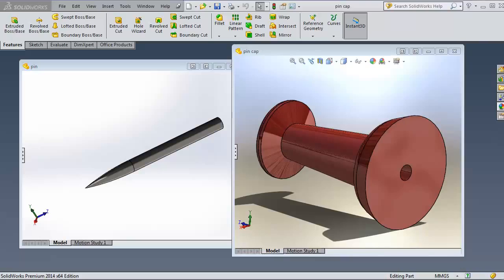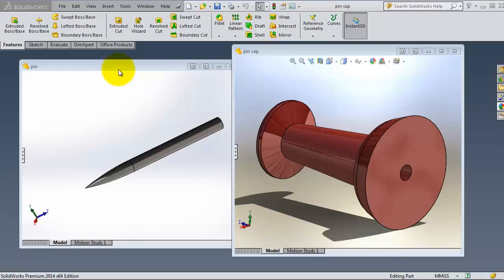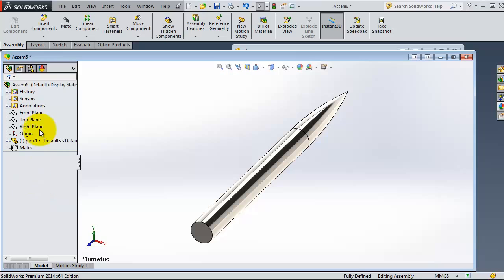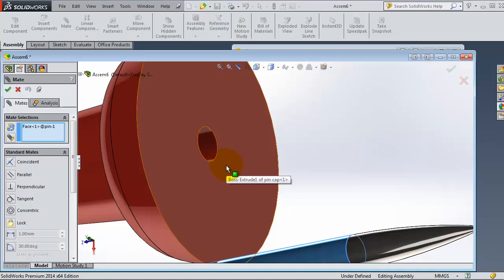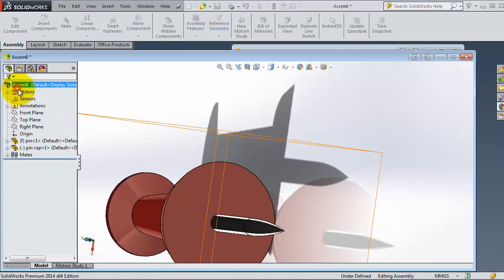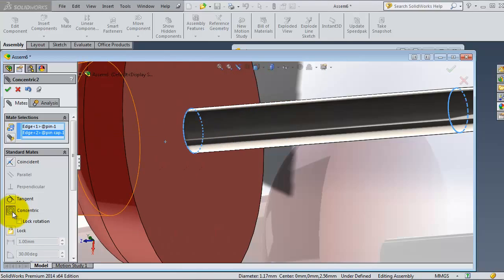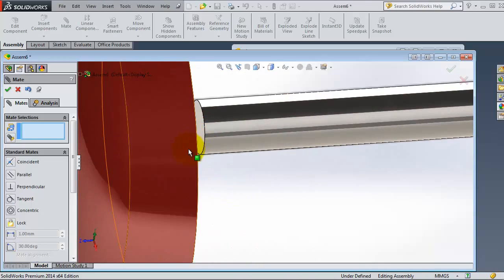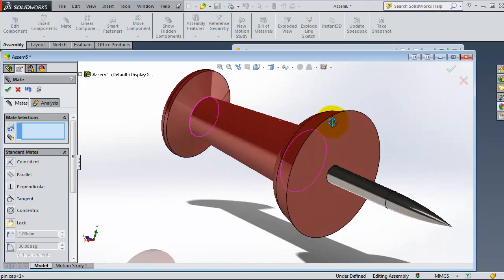119 SolidWorks Assembly Tutorial Concentric mate HD